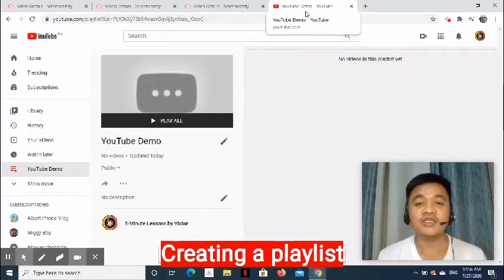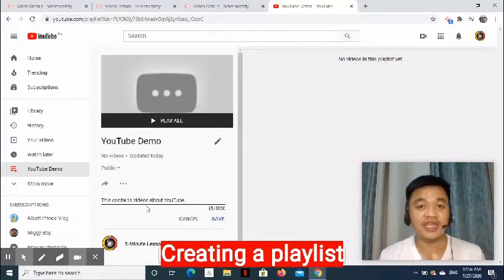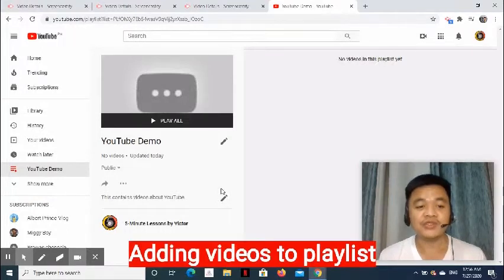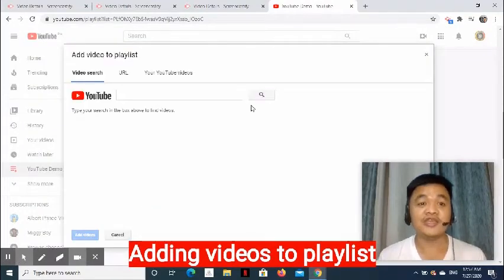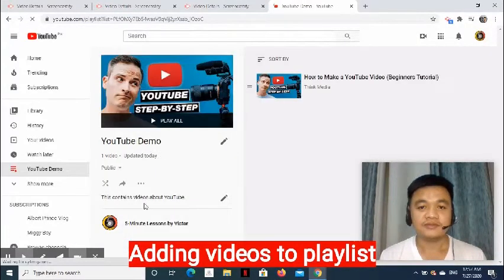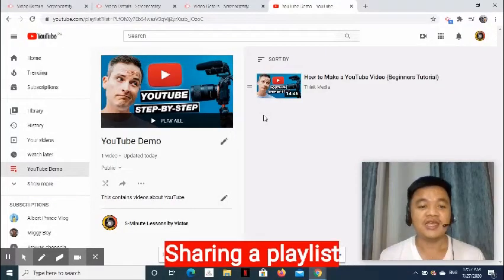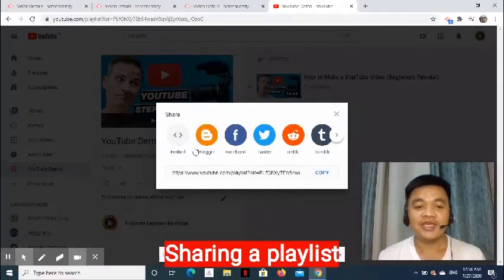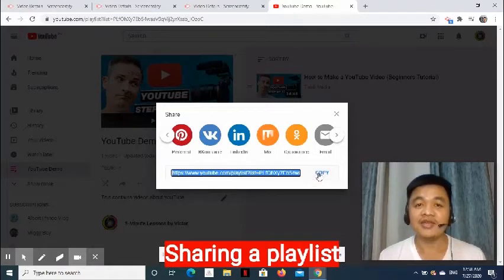YouTube for Beginners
This video talks about how learners can do the following tasks in YouTube:
1. Create a YouTube channel; and
2. Create a playlist, set visibility of the playlist, add description of the playlist, add videos, and share the playlist.

Please don't hesitate to ask your questions or write your feedback in the Comments section below.